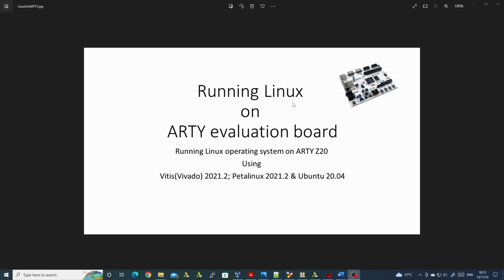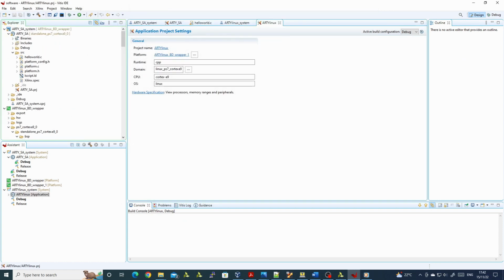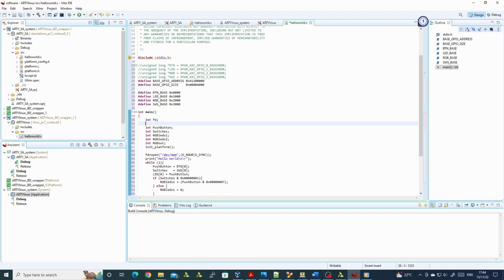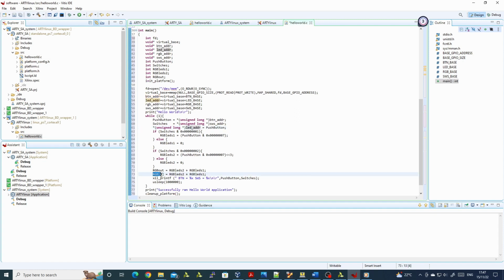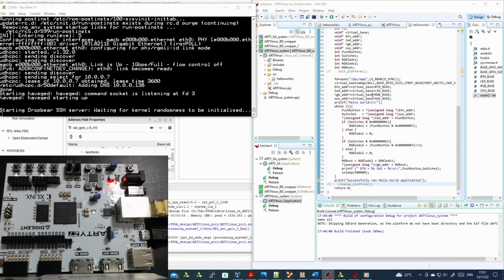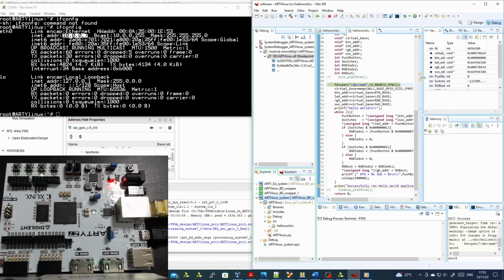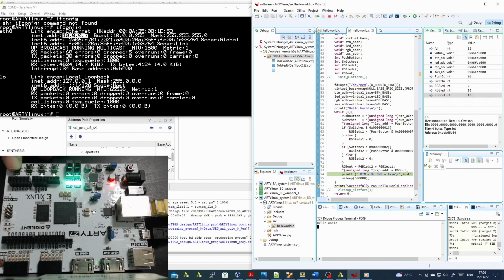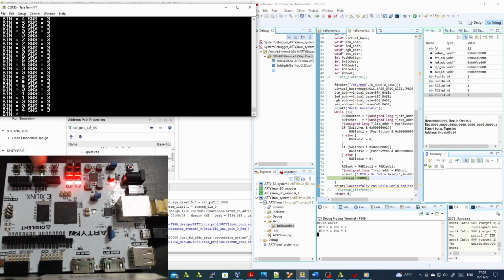ARTY Linux Video 6 – Linux application.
This tutorial shows how to generate a Linux operating system on an ARTY board.
This is the sixth video. In this video, I write a Linux application for the ARTY board with the Linux operating system & the FPGA design